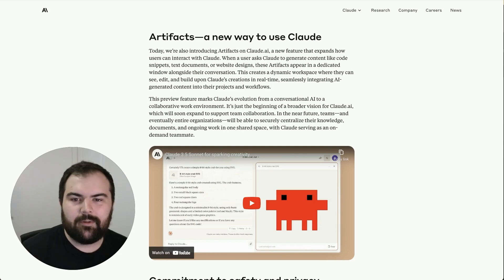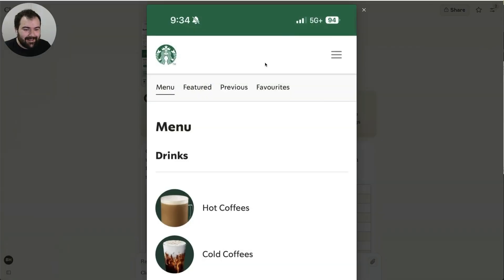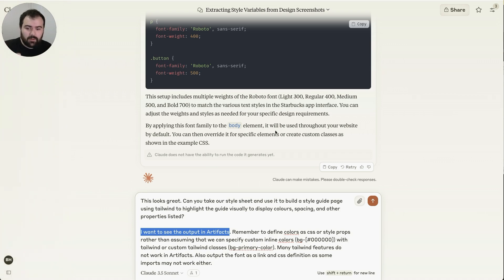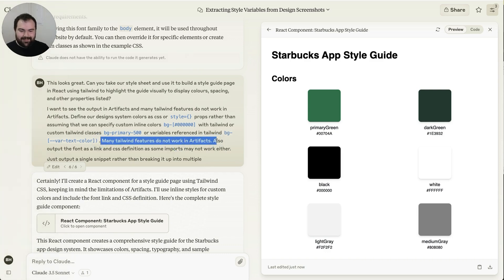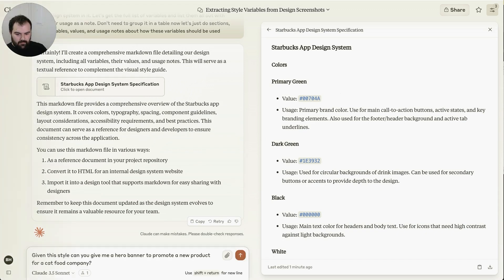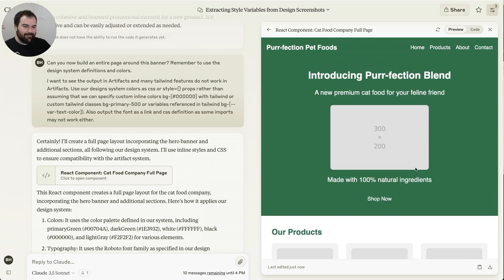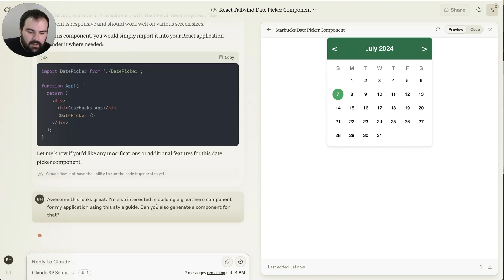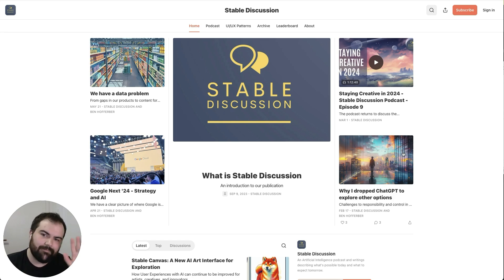Create Prototypes that Match your Design Definition Fast Using Claude and Claude Artifacts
📋 Summary
Ever wanted to just create an MVP or an idea yourself without needing the technical knowledge required? This seems like it might be just around the corner with Claude Artifacts, an amazing AI tool that can create real working code using a ChatGPT style generation. Today we dive into an example of how to get started creating a set of design files that can help you to quickly and easily get started prototyping out demos that feel good and authentic to your brand and experience.

You can find the link for the blog post related to this walkthrough here which has all of the prompts used in this demo:

🚩 Chapters
00:00 Introduction to Using Claude for Application Design
00:57 Understanding Design Systems
01:25 Defining a Design System with Claude
03:02 Generating and Refining Style Guides
06:38 Creating Components with the Design System
07:42 Building and Tweaking a Full Page
09:08 Developing New Components
10:43 Conclusion and Further Resources